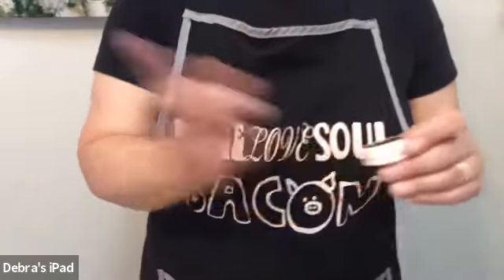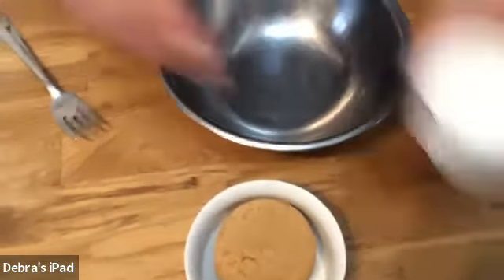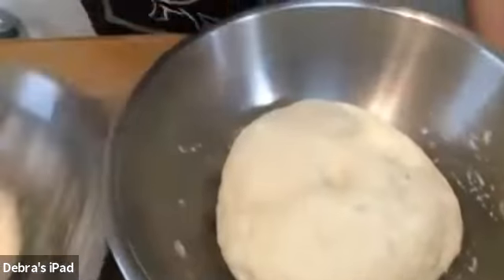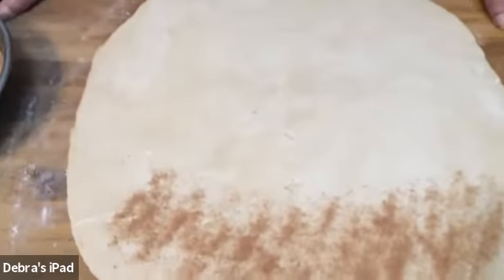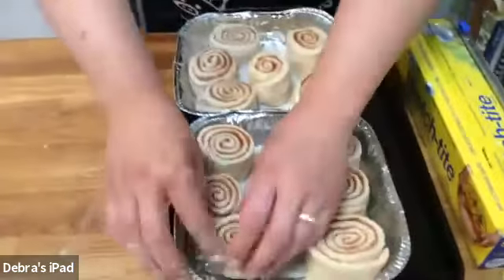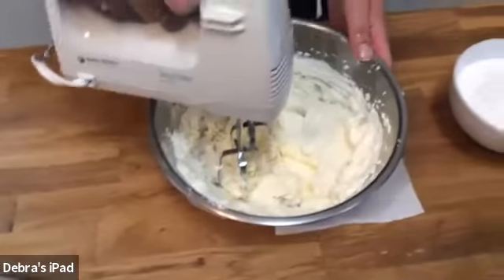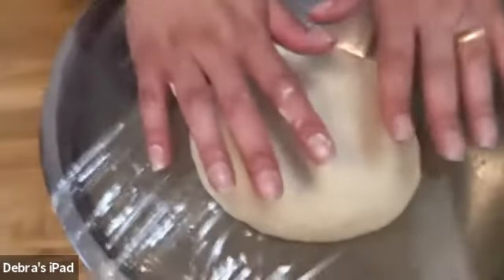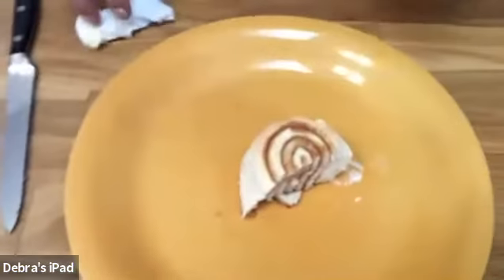Chef Rizzo Cooks Cinnamon Rolls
Chef Rizzo leads a family cooking class on Zoom. Participants made cinnamon rolls.